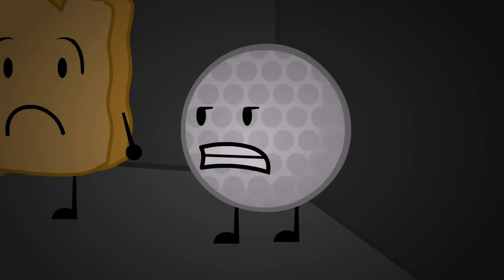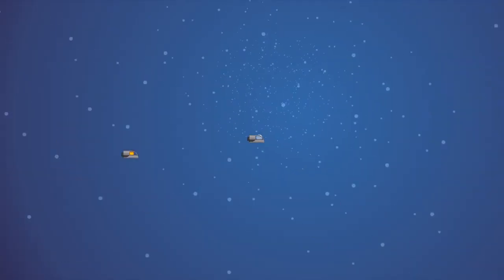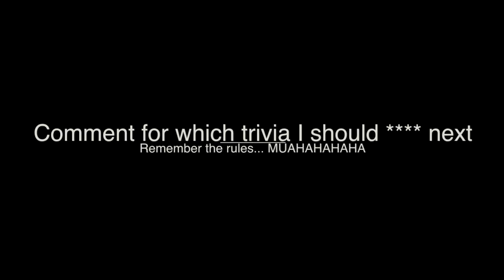BFDI(A) Trivia 42: Censored BFDI(A) Part 2!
Just wow.